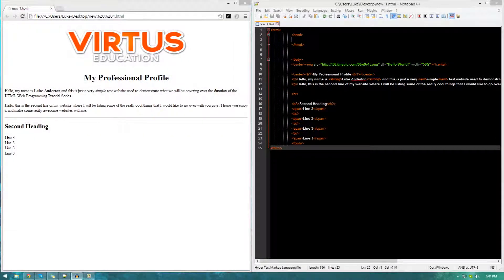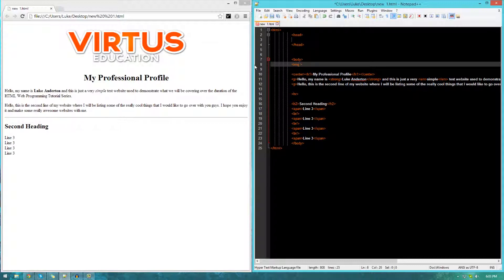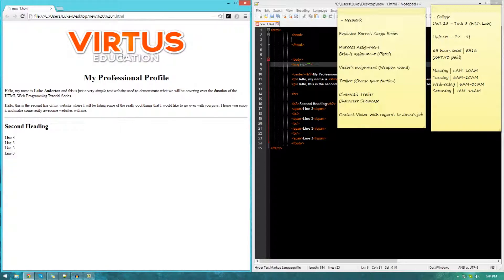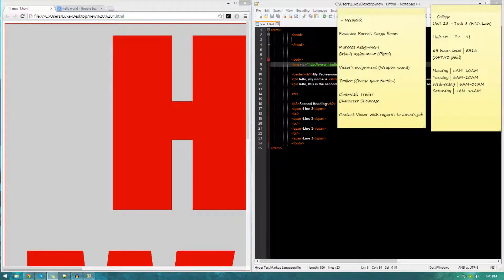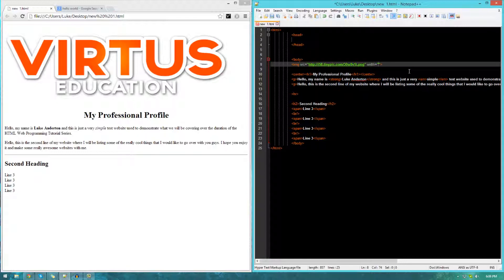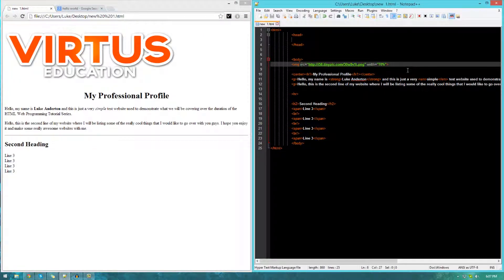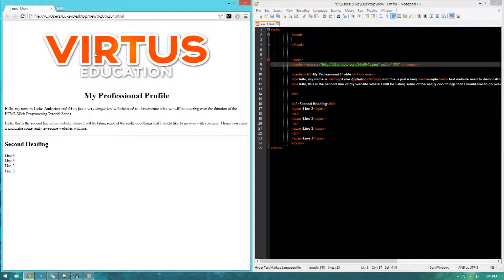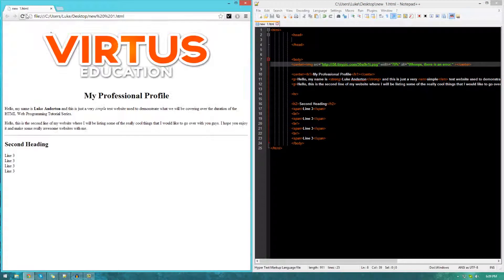HTML Web Programming Tutorial Series - #6 Inserting Images & Associated Settings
This is the sixth of a series of roughly 15 videos with the ultimate goal of teaching you from the ground up, how to create your very own website utilizing HTML, giving you a foundation for what's to come in the following series teaching you CSS & Javascript.

In this episode we will be inserting images into our website and talking about some of the different properties that we can play around with such as source, width, height, difference between absolute & relative and lastly alternative text.

In the next video we will be introducing you to the different types of HTML links such as page links, email links or even anchor links.